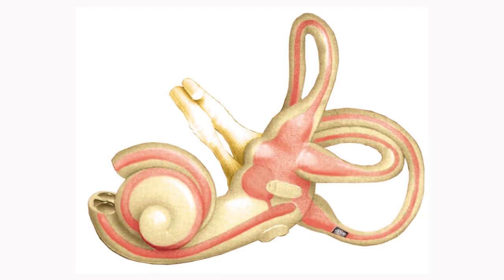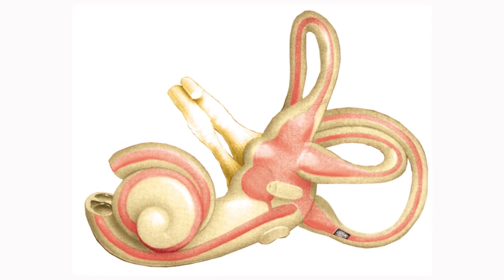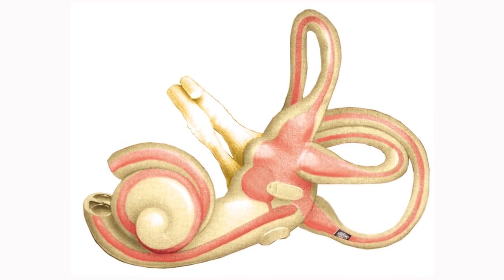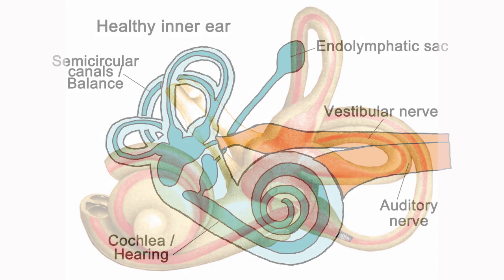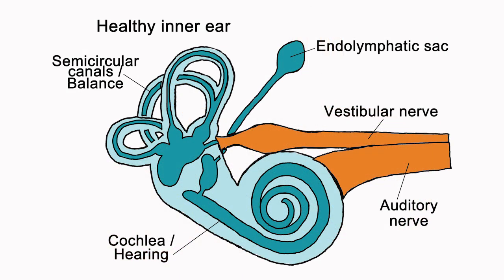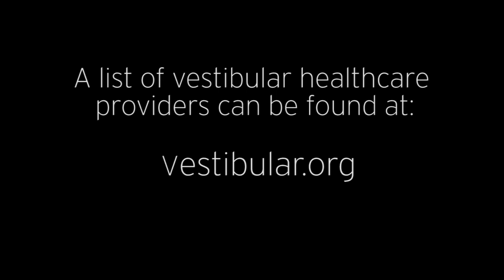Vestibular Rehabilitation Therapy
Vestibular Rehabilitation Therapy (VRT) is a specialized form of exercise-based therapy designed to alleviate both primary and secondary symptoms of vestibular disorders. In this video, Joey Remenyi of Seeking Balance describes how VRT retrains the brain to interpret signals from inner ear, eyes and muscles.